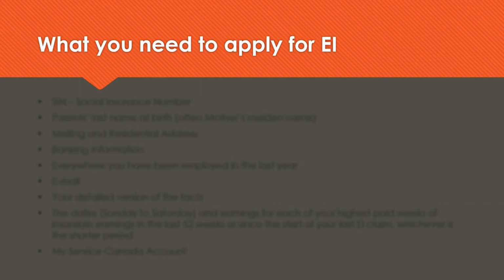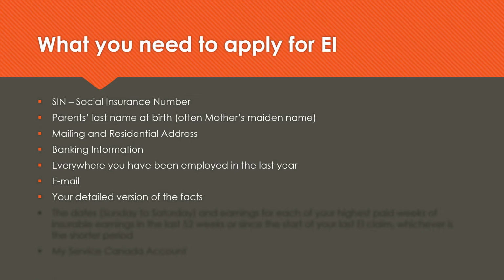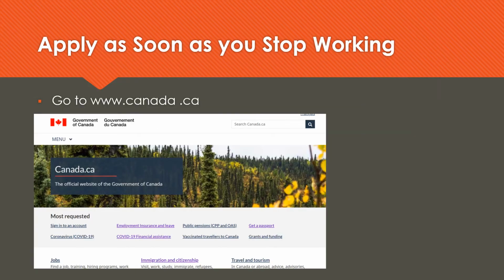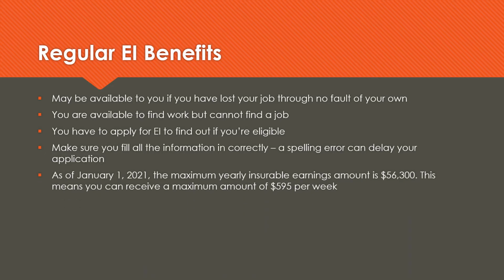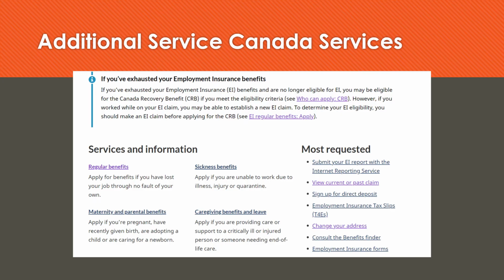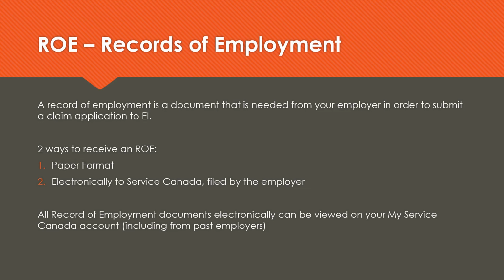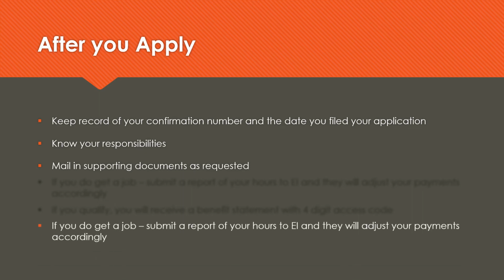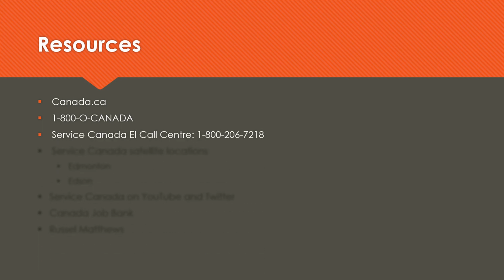Applying for EI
This video is an online workshop with information about how to apply for Employment Insurance (EI) in Canada.  It is presented my Employment Services in Athabasca, Barrhead, Westlock and Whitecourt.